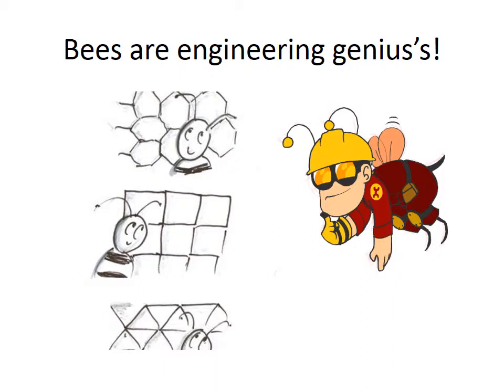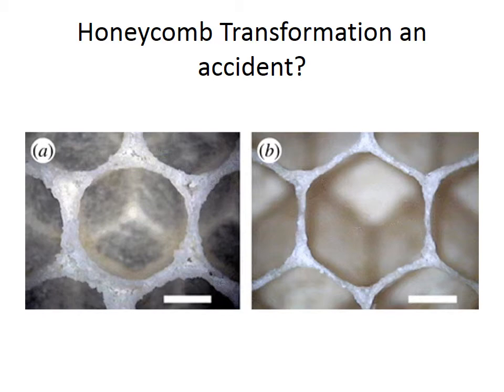Hexagonal Hive Structure